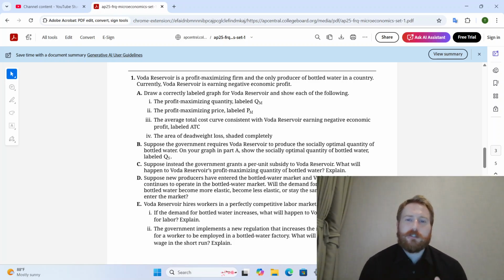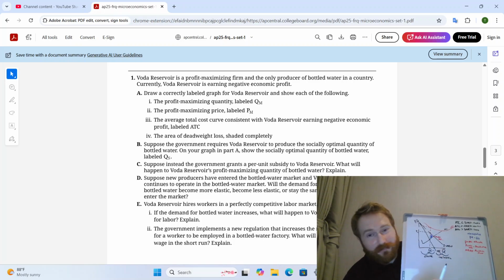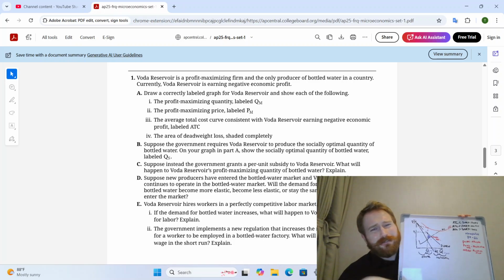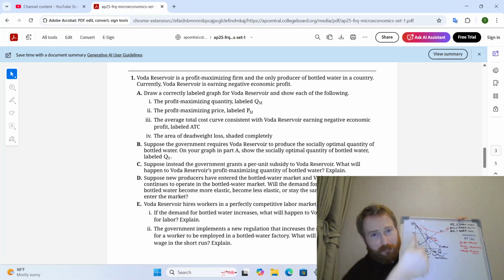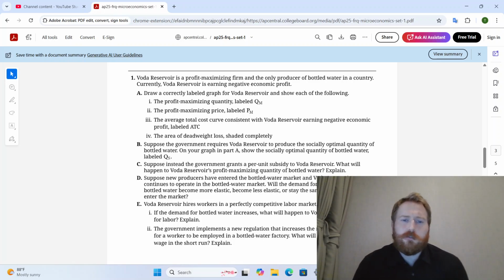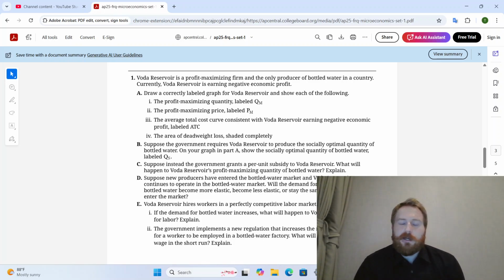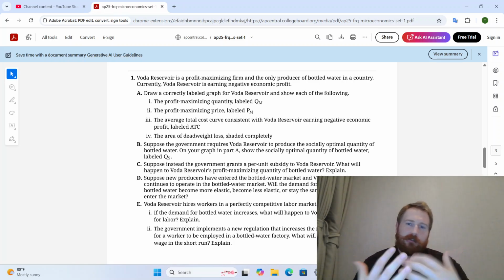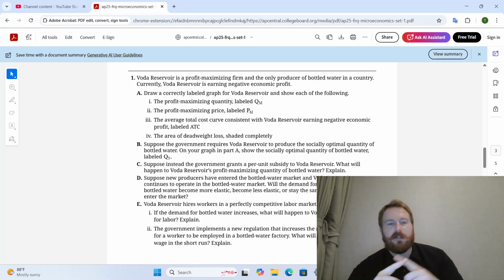Unit 4 FRQ Review and Answer Guide - Monopoly Graph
In this video, I break down a Unit 4 AP Microeconomics FRQ for review, explained simply and clearly.

Perfect for AP Micro students preparing for the 2026 exam
or anyone studying comparative government and politics.